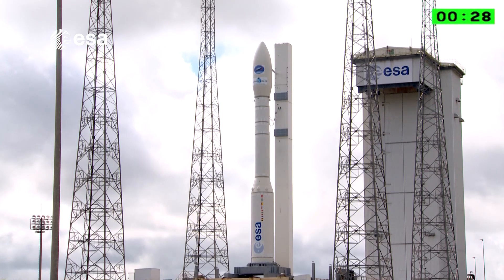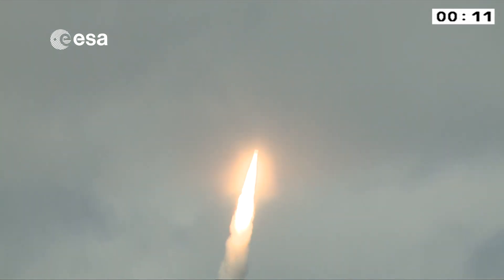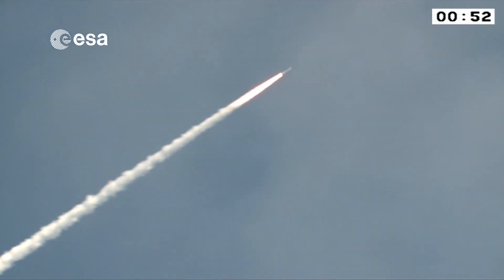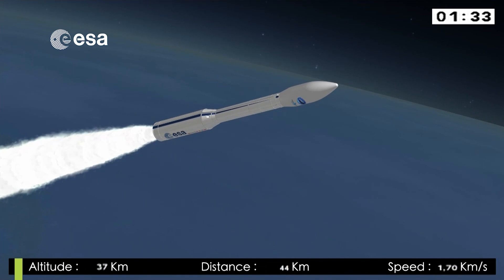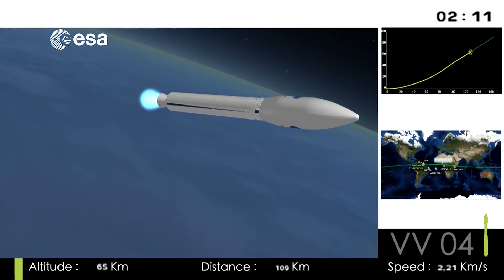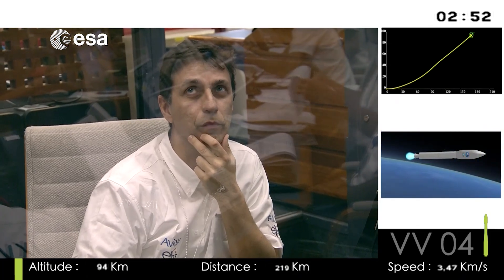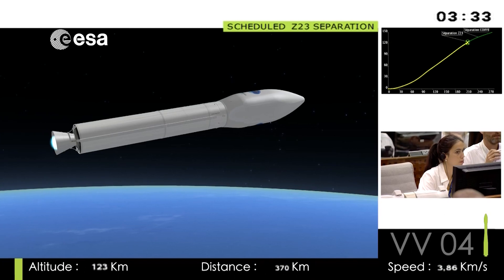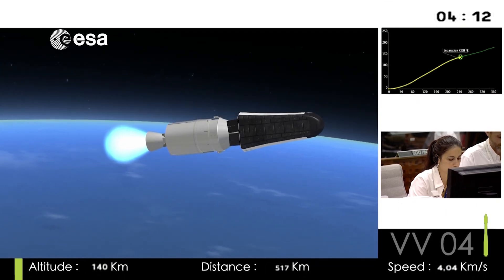Replay of Vega liftoff VV04 with IXV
Replay of the liftoff of Vega VV04 with ESA's Intermediate eXperimental Vehicle, IXV, launched from Kourou, French Guiana on 11 February 2015.

IXV was launched 340 km into space atop a Vega rocket, VV04, from Kourou in French Guiana on 11 February 2015. After separation from Vega, IXV coasted to 412 km before beginning a punishing glide back through the atmosphere. During its autonomous flight, IXV tested the latest technologies and critical systems to extend Europe’s capability for space exploration.

Connect with IXV on Twitter

Credits: ESA/Arianespace